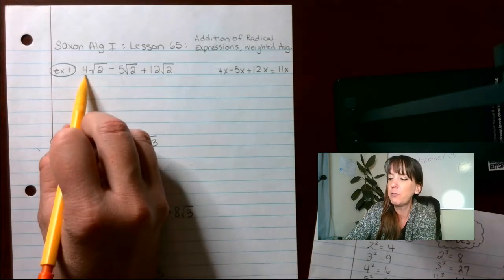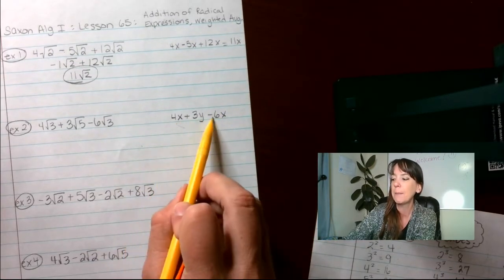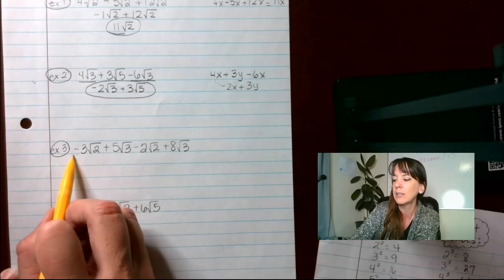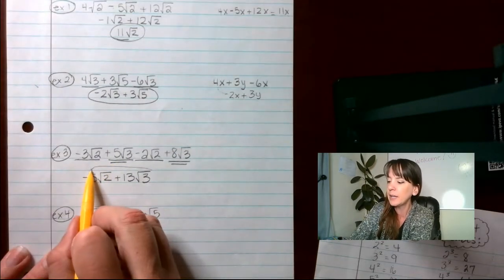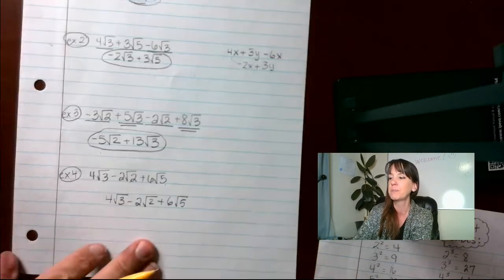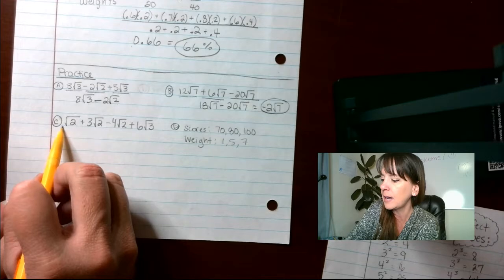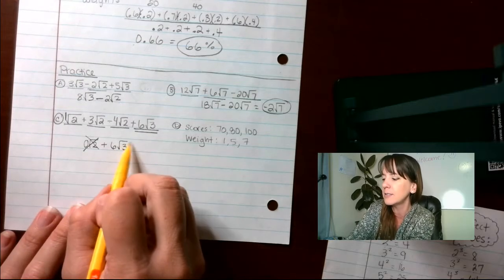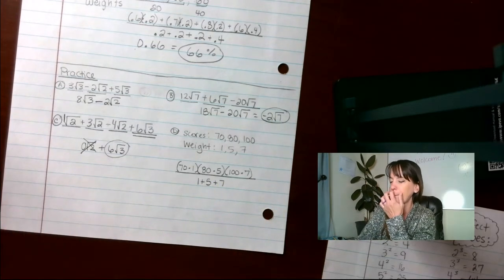65 Saxon Algebra 1, Lesson 065, Addition of Radical Expressions, Weighted Average